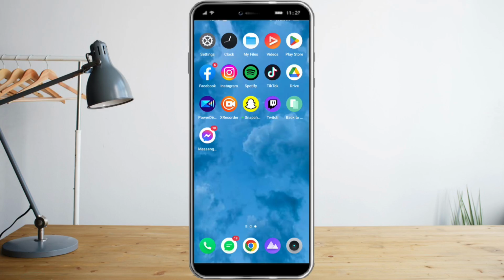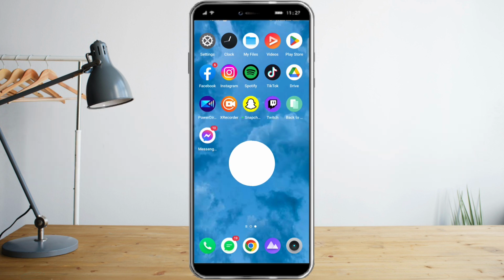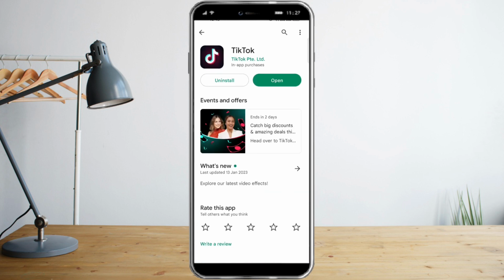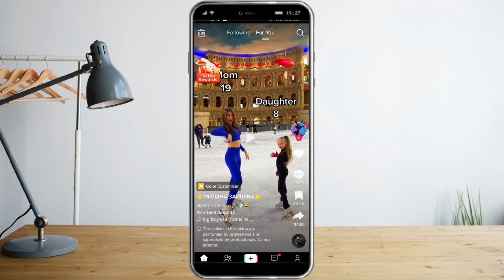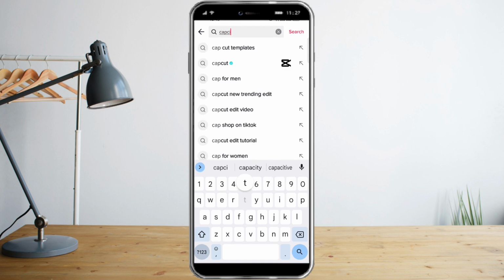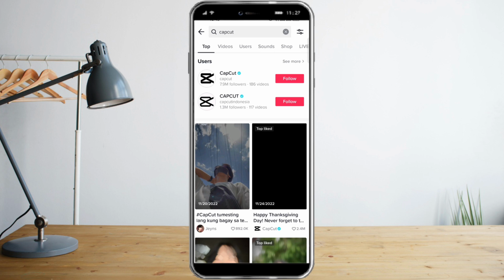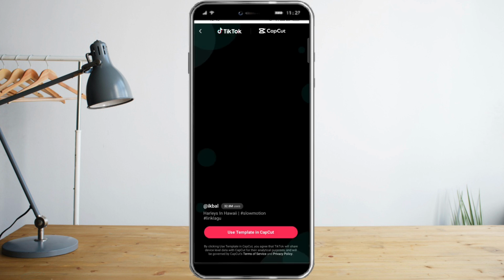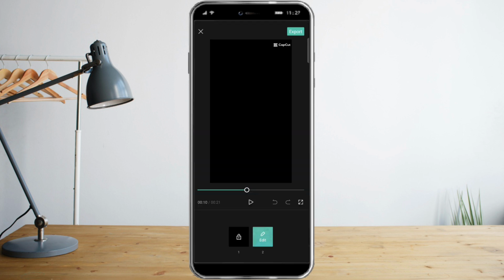How To Fix CapCut Template Not Showing In TikTok (NEW 2023)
In this video I'll show you How To Fix CapCut Template Not Showing In TikTok The method is very simple and clearly described in the video. Follow all of the steps & you will know how to fix capcut template not showing in Tiktok.